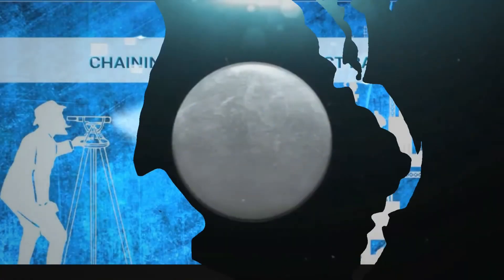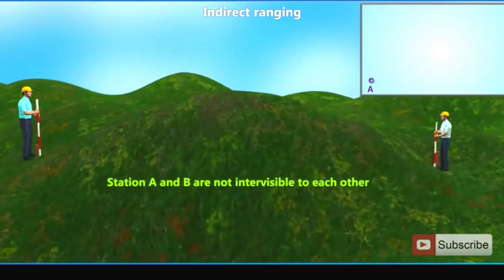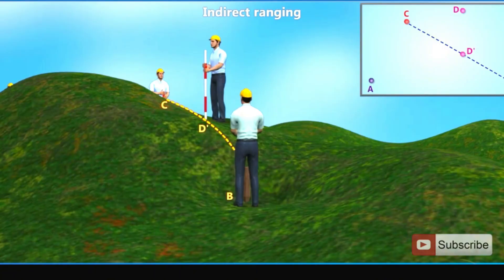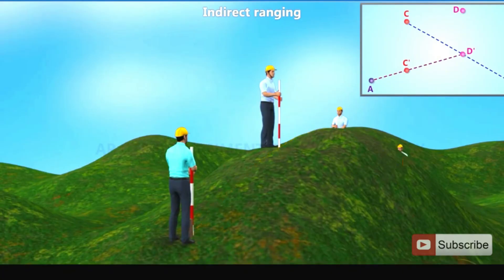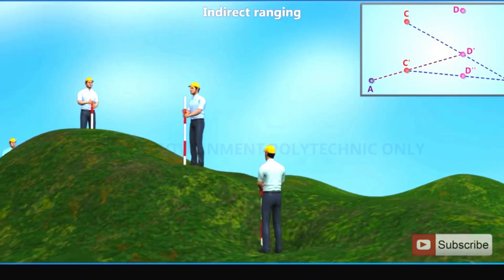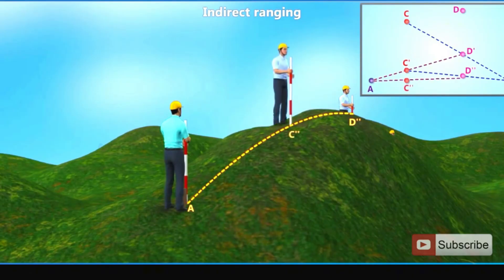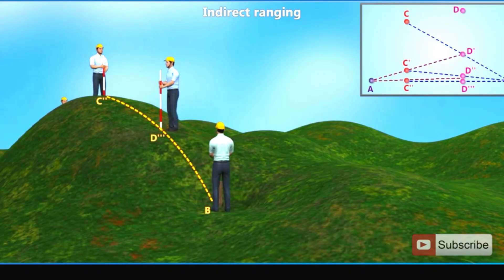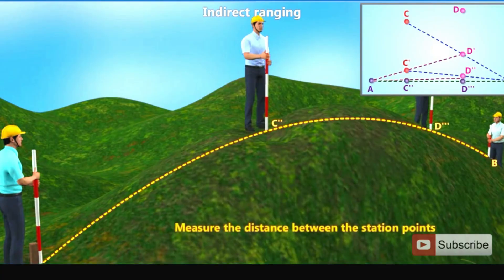Indirect Ranging Procedure | Types of Ranging | Prashant YT | Surveying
Bachelor in Civil Engineering

This channel uploads all the important Numerical and Theory Question from Engineering Course.

1subscriber = More inspiration to make Videos.